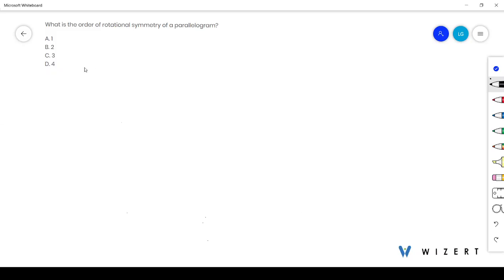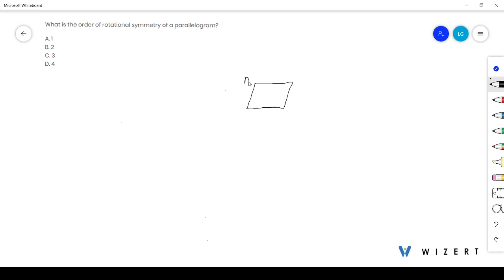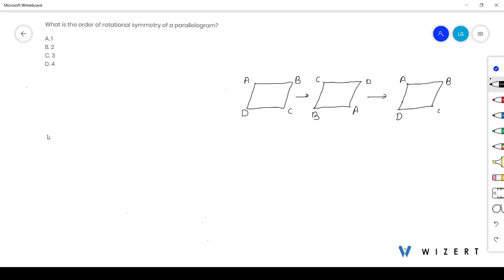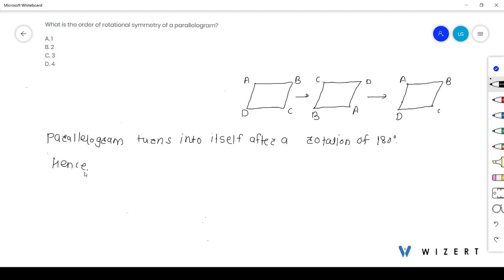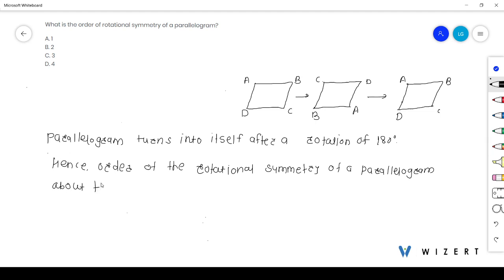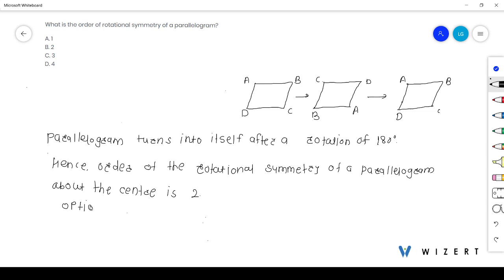Maths Symmetry Video Lessons for Grade 7 - Set 1604750406